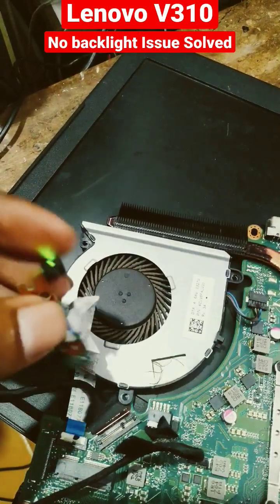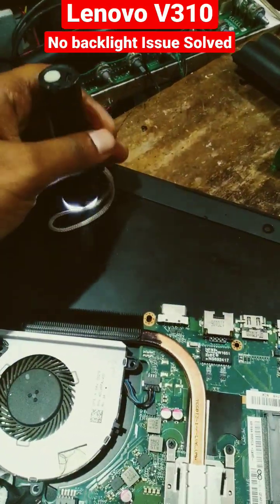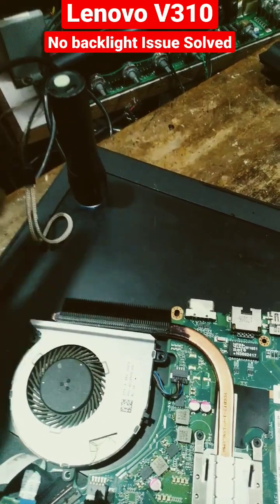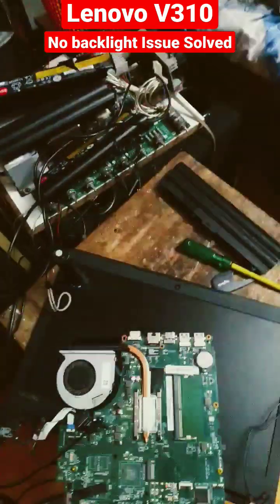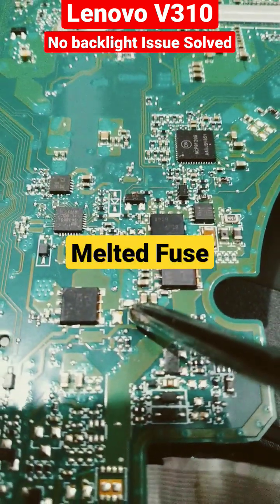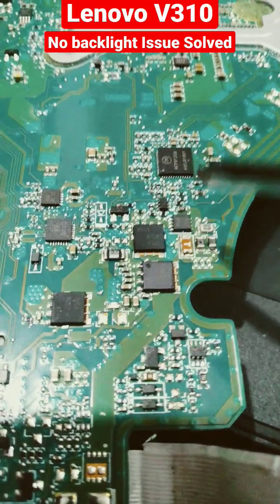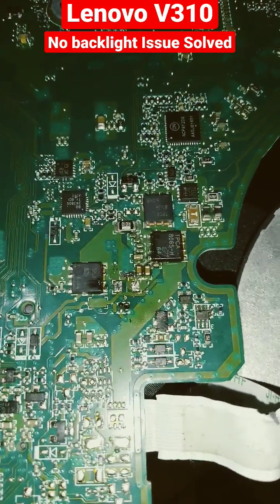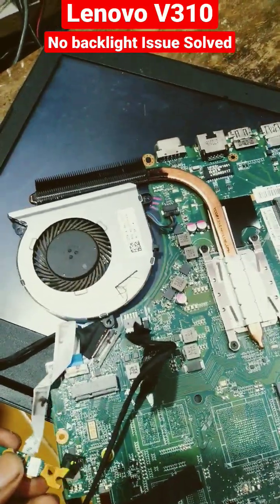Laptop Backlight Issue - Melted Fuse